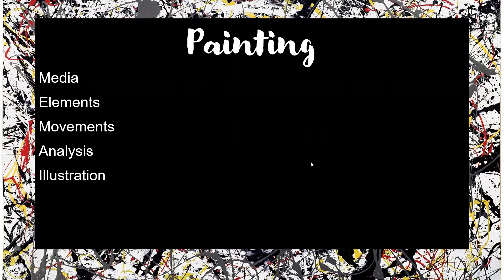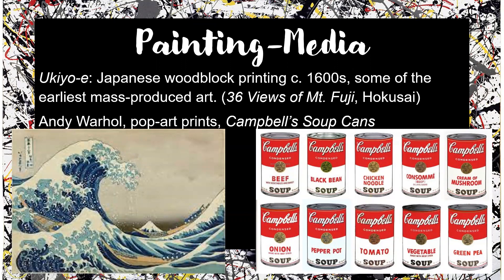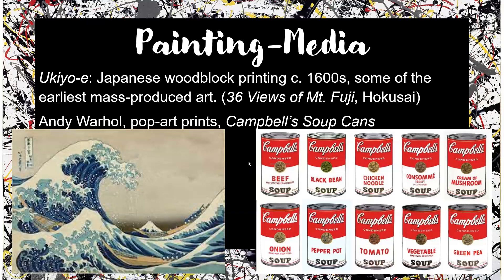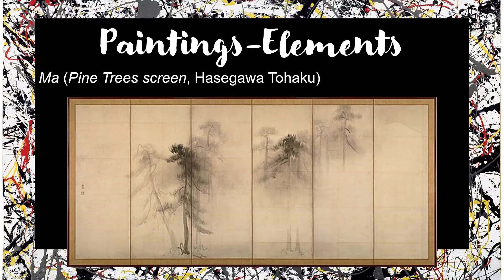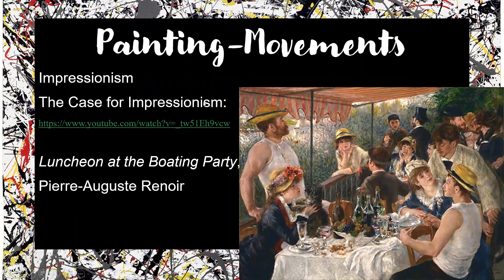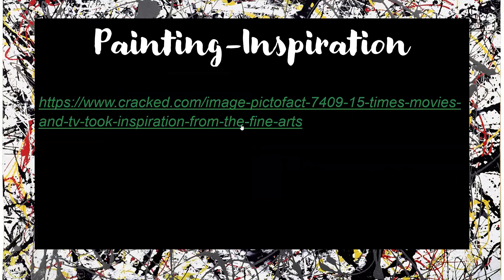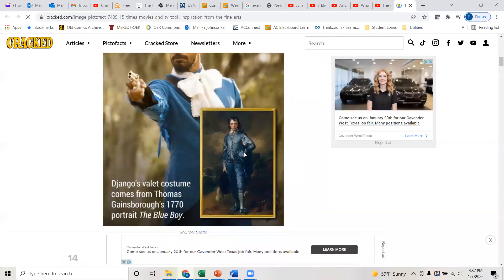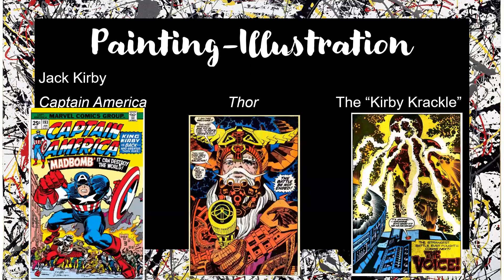Painting Principles PPT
A powerpoint walkthrough of the elements of painting.

WARNING: Rated PG-13